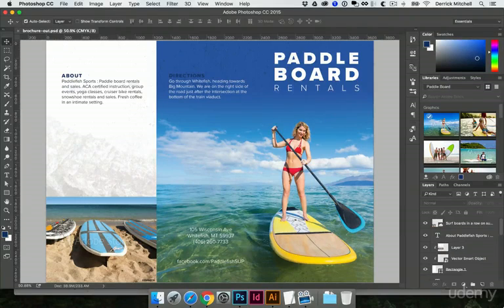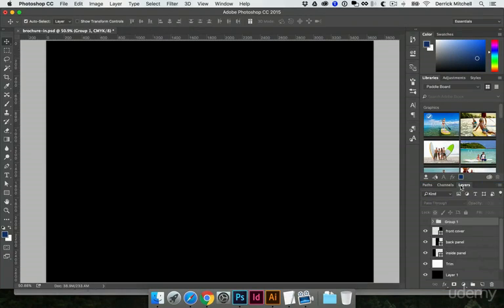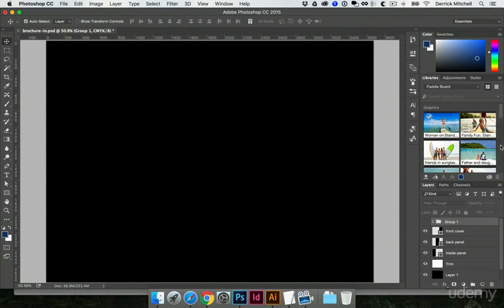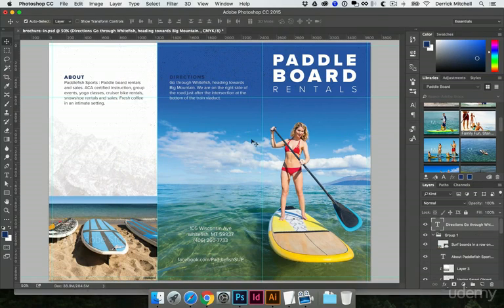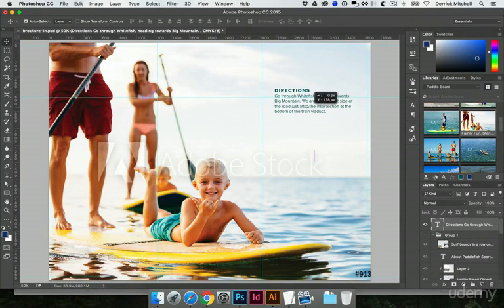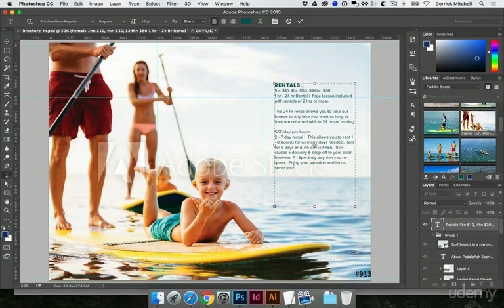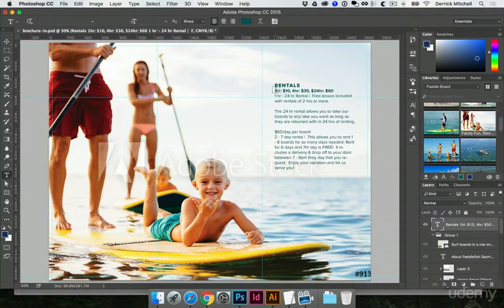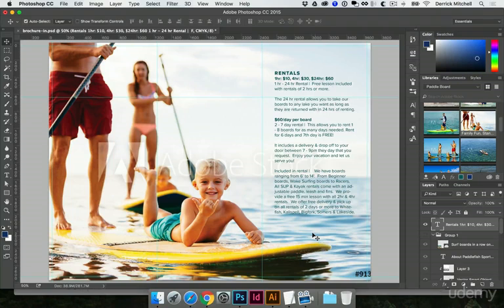Graphic Design Bootcamp : Inside Layout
Graphic Design Bootcamp
Learn the essentials of Photoshop, Illustrator, and InDesign while designing real-world projects (updated 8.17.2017)